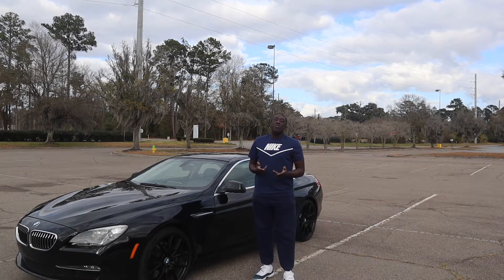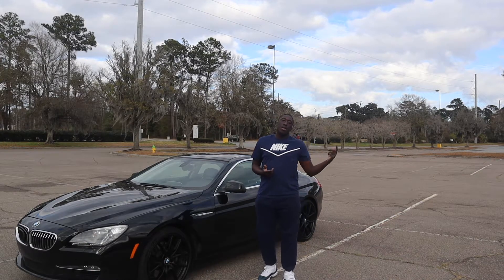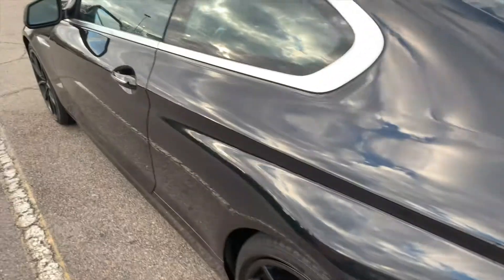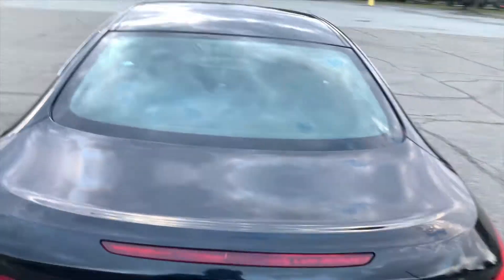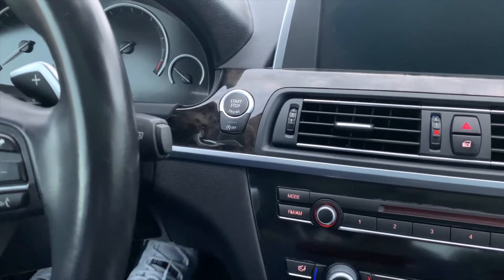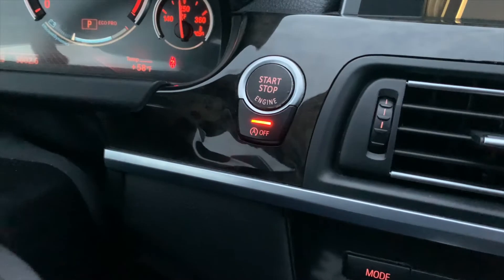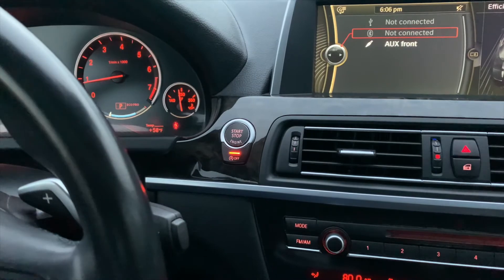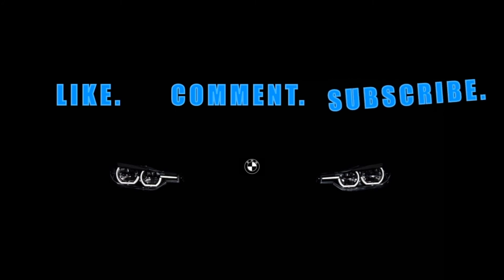5 Things I Hate About My BMW 6 Series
5 Things I hate about my BMW 6 series.`

Follow my car page on Instagram: @c.rob__

Cars And Coffee Car Show Ft. 392 DOMO